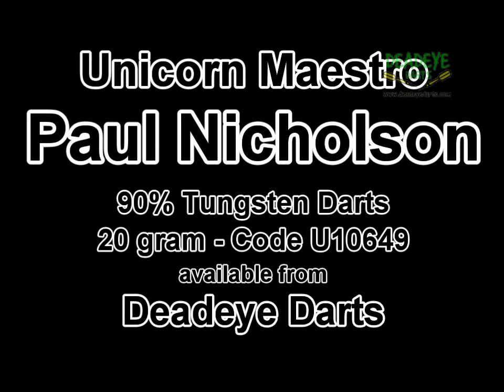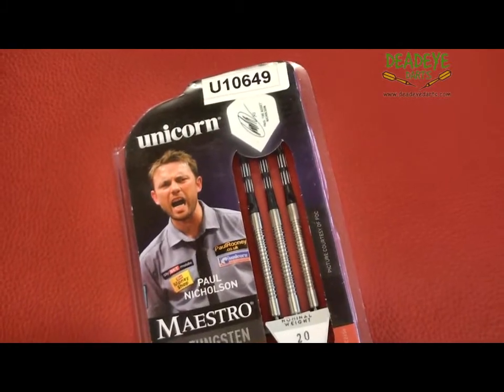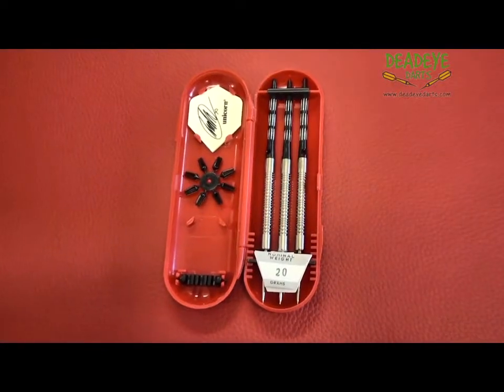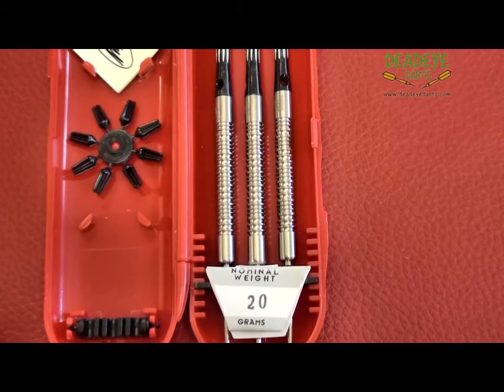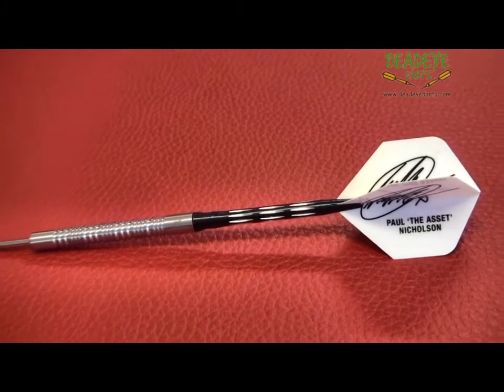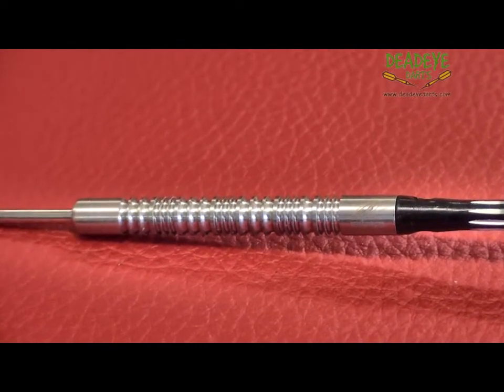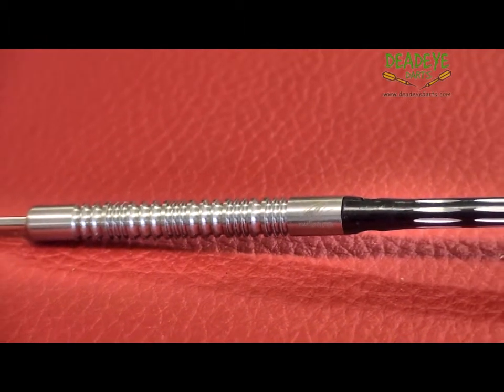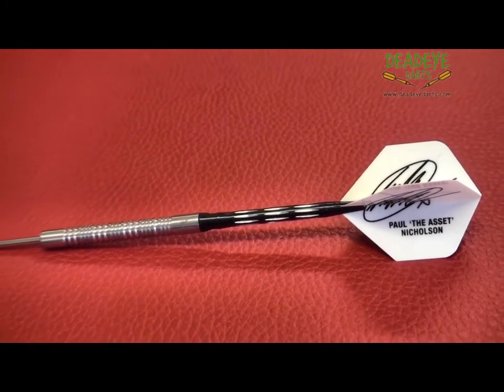Unicorn Maestro 90% Tungsten Paul Nicholson Darts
Today we are reviewing the Unicorn Maestro 90% Tungsten Paul Nicholson Darts which are available in 20, 22 and 24 grams.  The complete range is available at Deadeye Darts.

This is the current Unicorn Darts packaging.

The darts come complete with signature dart flights, aluminium shafts 8 flight protectors and a compact case.

We have featured the 20 gram darts, but all the darts in the range have the same barrel style just different dimensions, The barrels of the 20 gram are 53.5mm long with a diameter of 6.0mm, the 22 gram are 53.3mm long with a diameter of 6.2mm. The 24 gram are 53.2mm long with a diameter of 6.4mm. They are laser engraved with the Unicorn Hallmark of Quality.

The dart would be a 4 on the Deadeye Grip Rating Scale. The Deadeye Grip Rating is based on a 1 to 5 scale with 5 having the most grip.

It's important to remember that over time the packaging may vary.